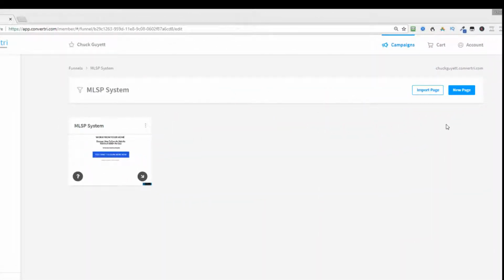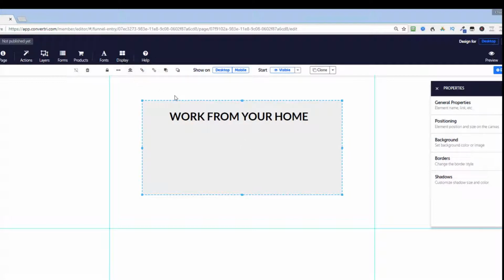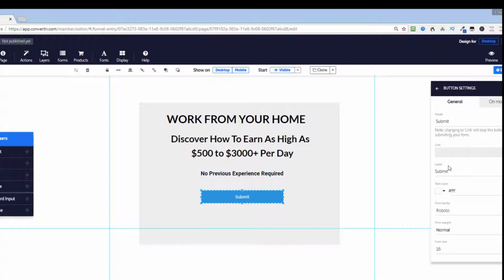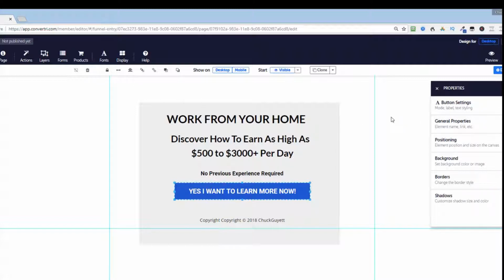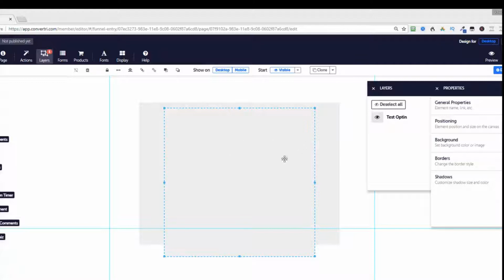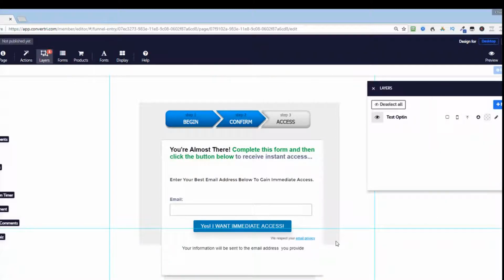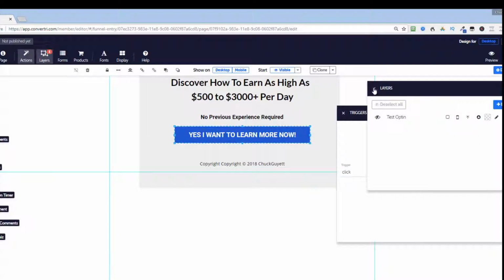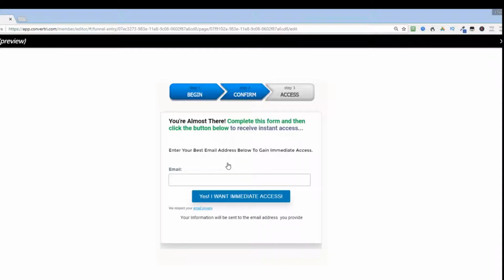How To Capture Email Leads Using Convertri | Email Marketing Tools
How to capture email leads using Convertri is covered in this video. I have been using it for several years now and love it! - See my tools below for a link to check it out for yourself.

You're Amazing!

👀 Are you looking for someone to help you build your home business
       that has systems and a proven track record?

Hey! I'm Chuck and I'm glad to meet you.
In my 20 year career, I've sponsored more than 400 people and built multiple teams in multiple companies.

I've also helped hundreds of people worldwide build their network marketing businesses using a proven success system, proven team-building strategies, marketing systems, and lead generation techniques.

★☆★   Weekly Wednesday Lead Generation Training Webinars ★☆★

★☆★ Recommended Video Equipment ★☆★

★☆★  Recommended Webinars To Watch - FREE ★☆★

 1. 📰 Learn How To Fire Your Boss

 2. 🏃🏾 Top Earner Strategy

 3. 🕵️‍♂️ Prospecting Training - 10 Tips to 50 Leads Per Day

❓ Got Questions?

🎥 Want to learn how to use video to generate leads here are two of my newest courses:

★☆★ Chuck Guyett Online ★☆★

Chuck Guyett